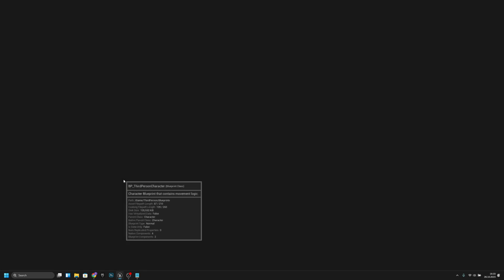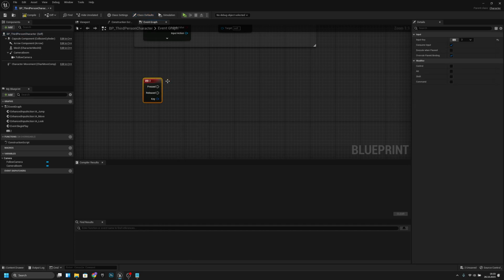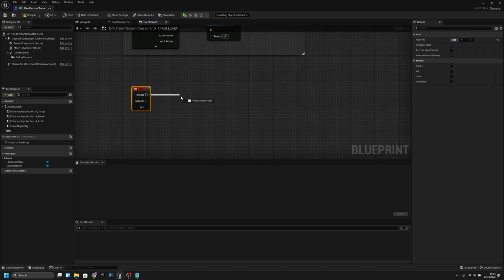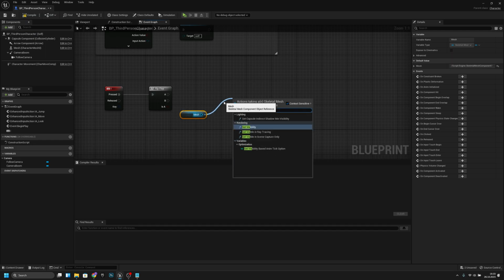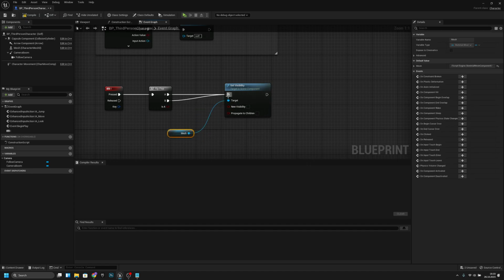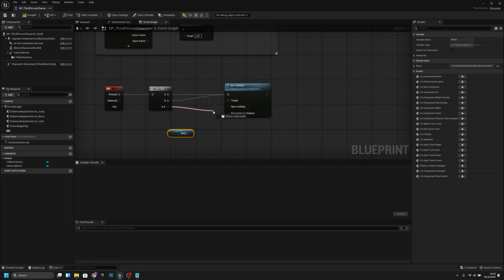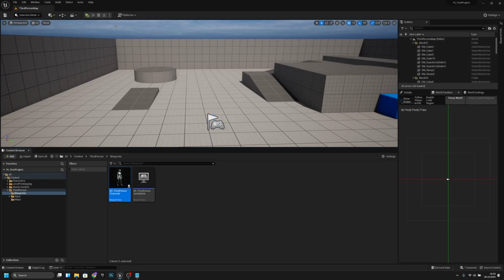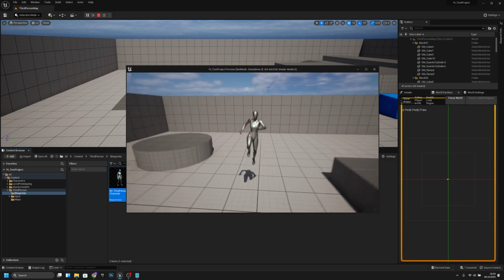Make Your Character INVISIBLE - Unreal Engine 5 SUPER EASY TUTORIAL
In this quick tutorial we will make ouir character turn invicible!! ㅤ
‎‎‎‎‎‎‎‎ㅤ